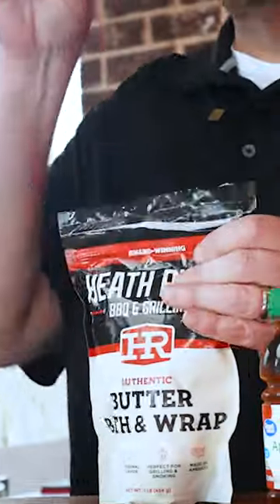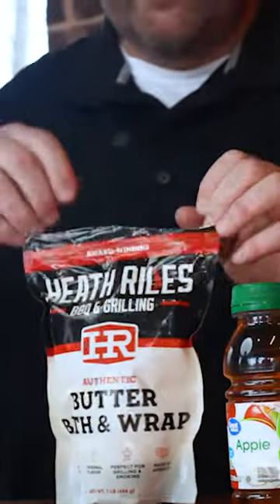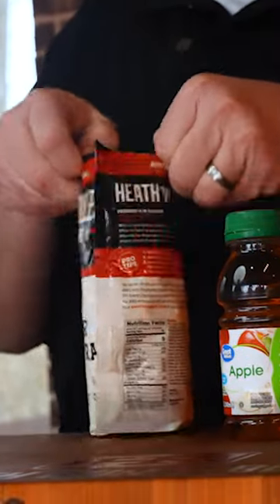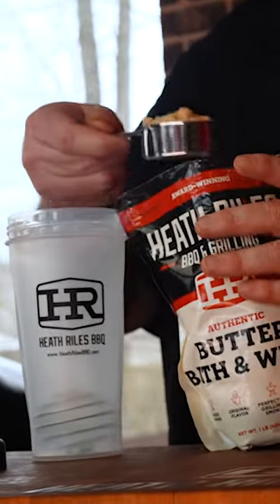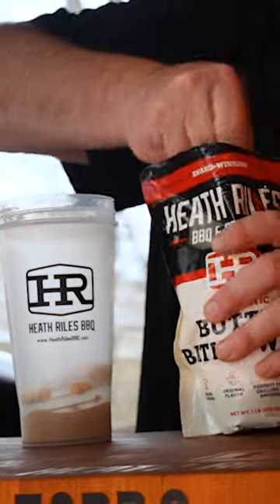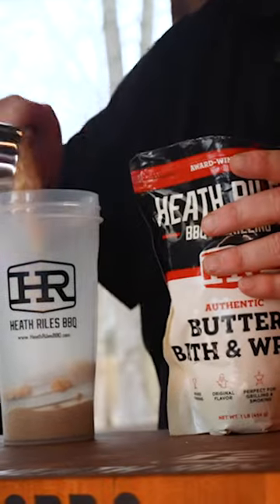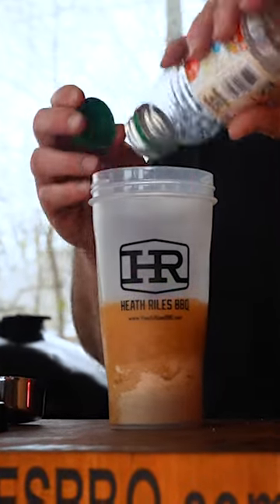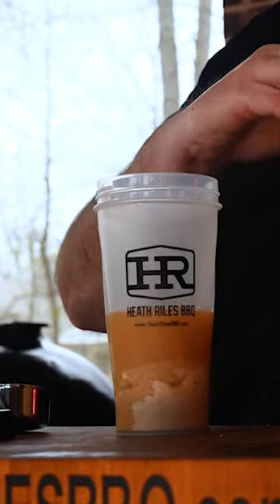How to use Heath Riles BBQ Butter Bath and Wrap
Grilling and Competition season is right around the corner! Using our Butter Bath and Wrap is simple. If you're making ribs or pulled pork, it's a game-changer. Those ribs will be fall-off-the-bone tender, and your pork will be packed with flavor!

• 75x BBQ Grand Champion,
• 2022 Memphis in May World Rib Champion